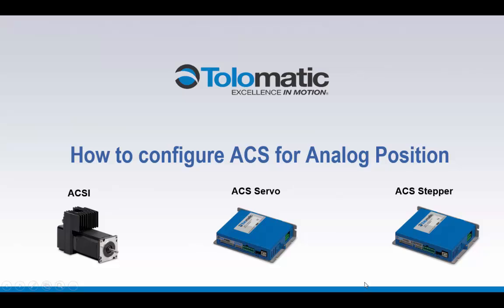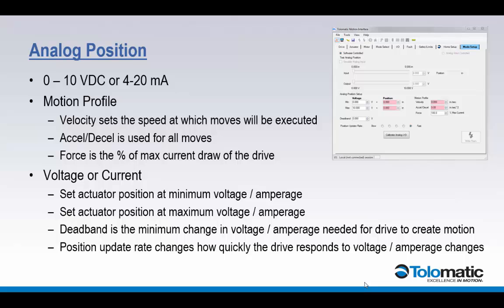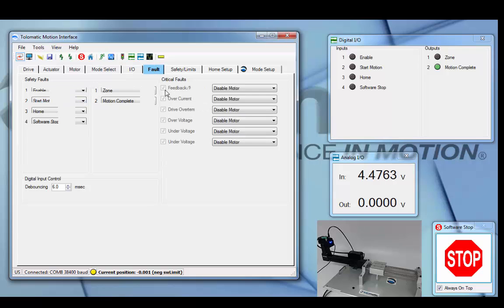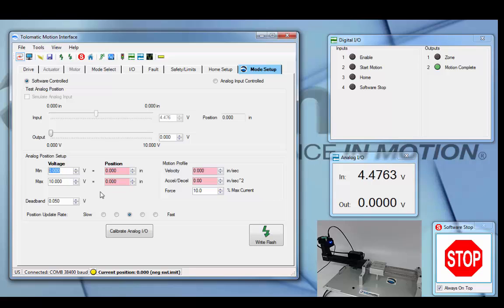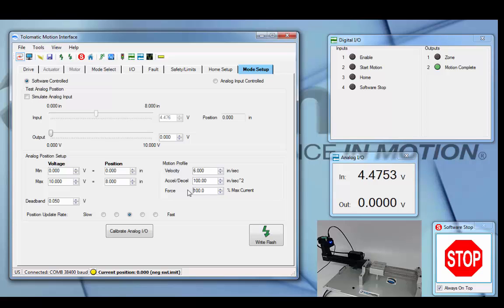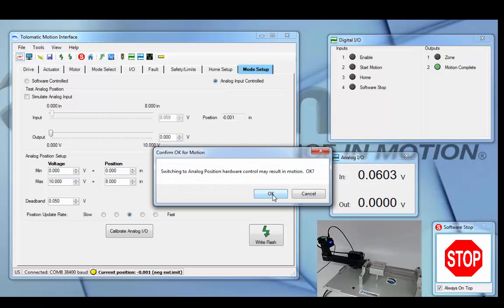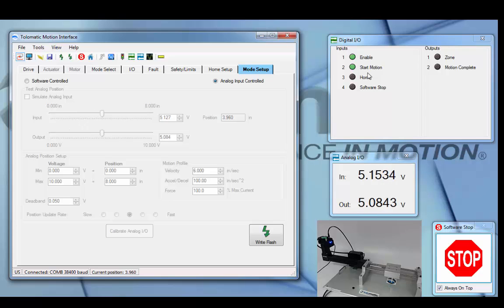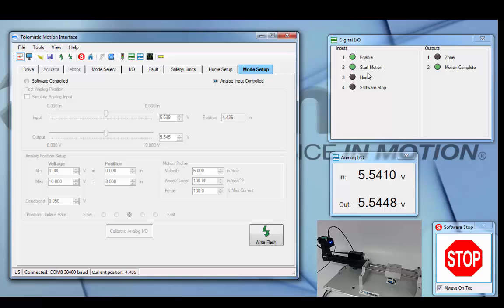How to configure ACS ACSI for Analog Position Mode